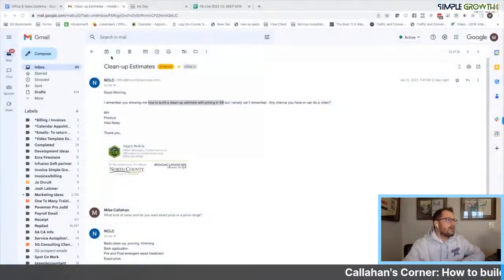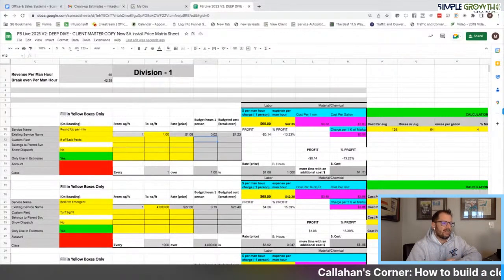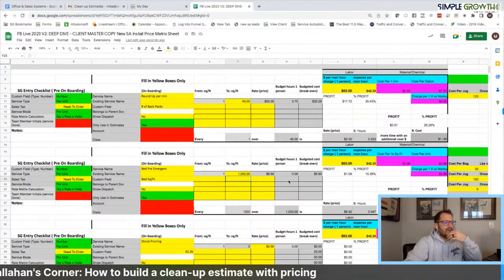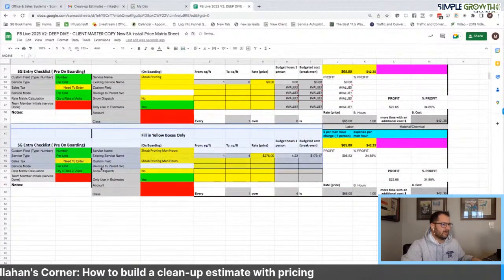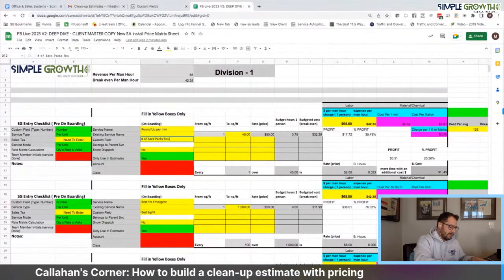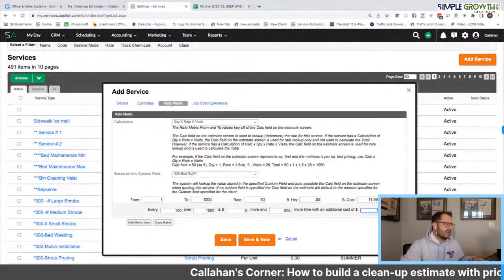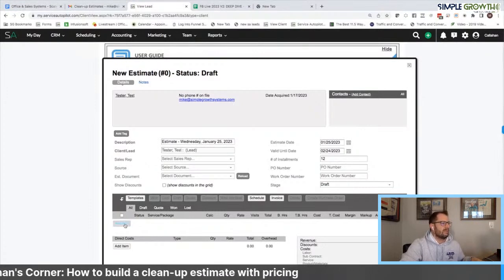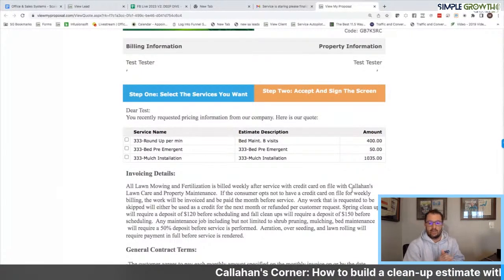How to build a clean-up estimate with pricing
Callahan's Corner: How to build a clean-up estimate with pricing